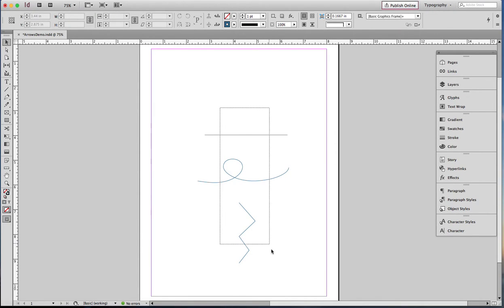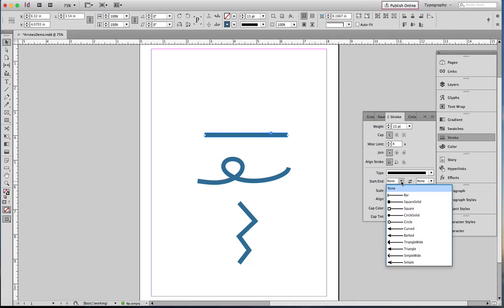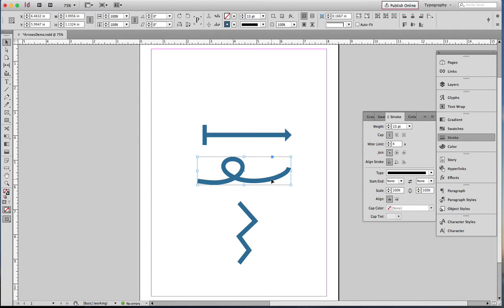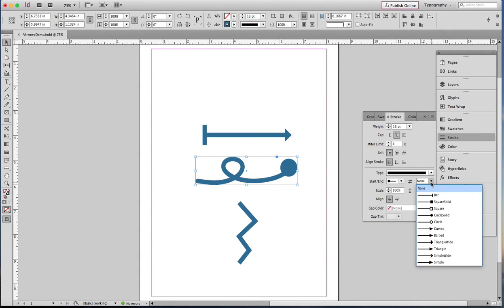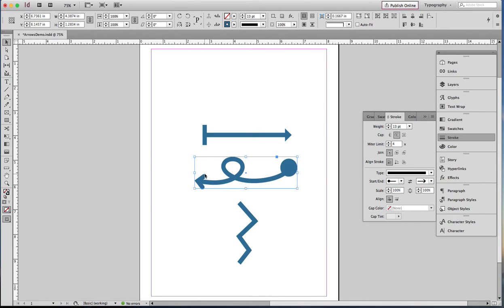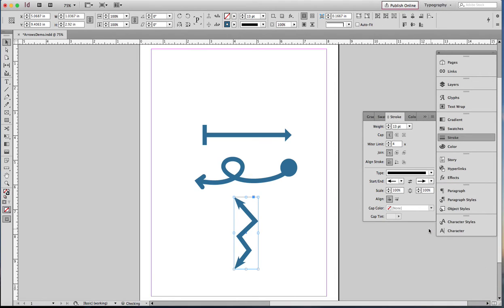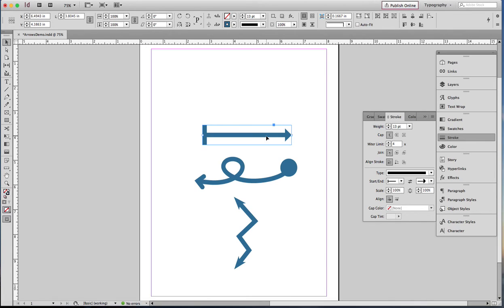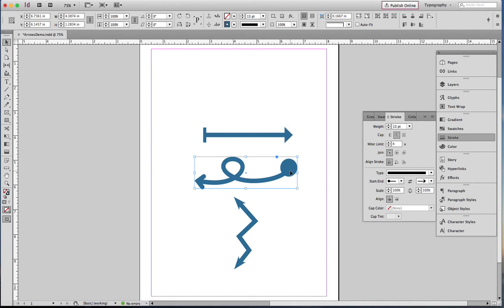Scaling arrowheads in InDesign CC 2017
Explore the possibilities for refining arrows in InDesign!